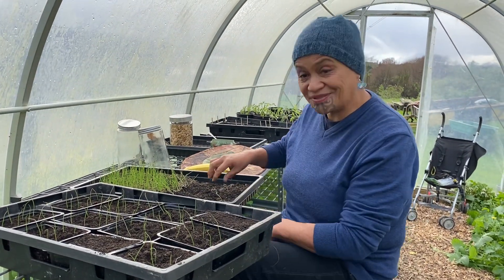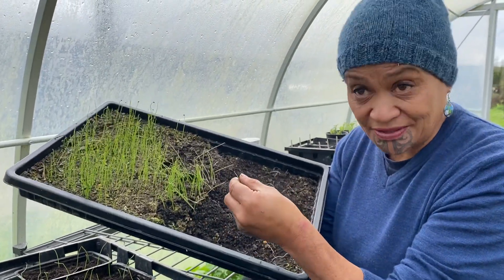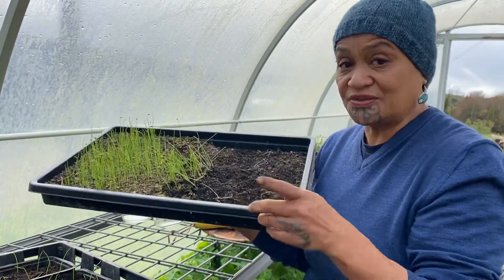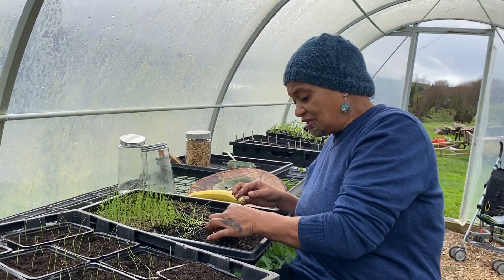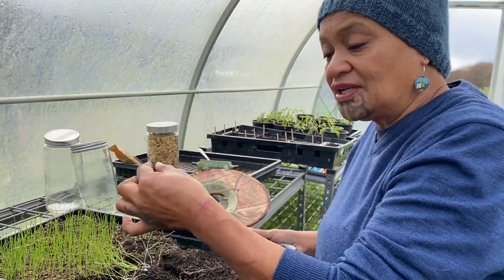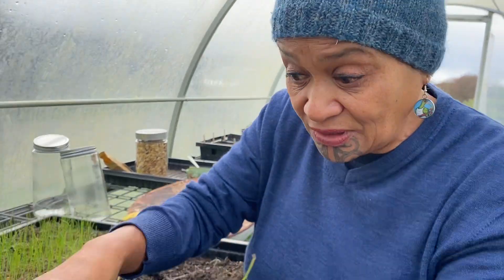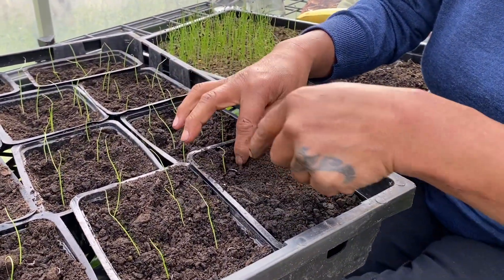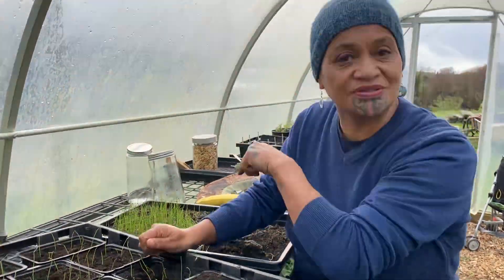Sowing onions today July 2023